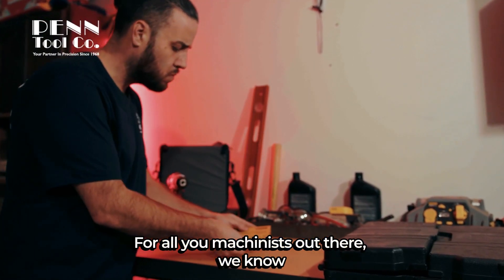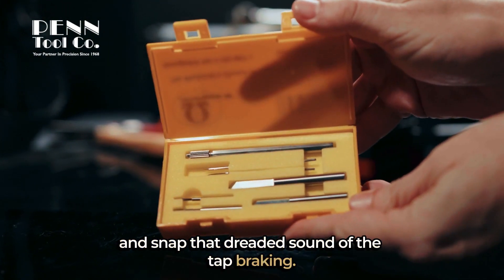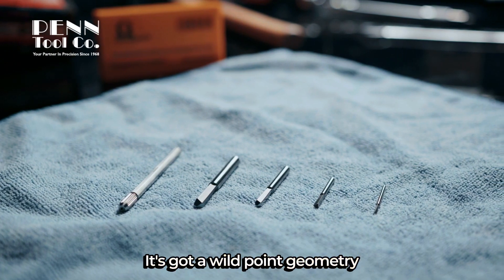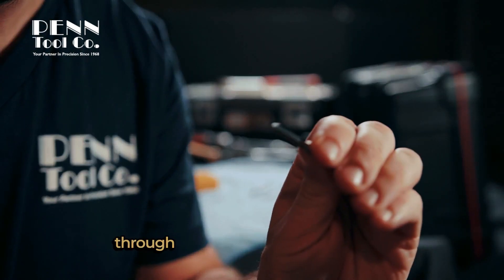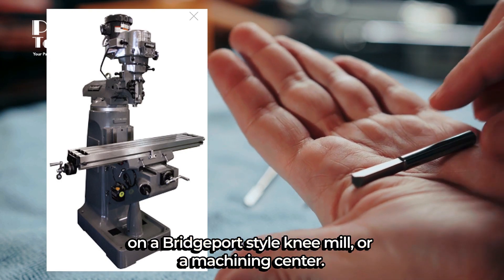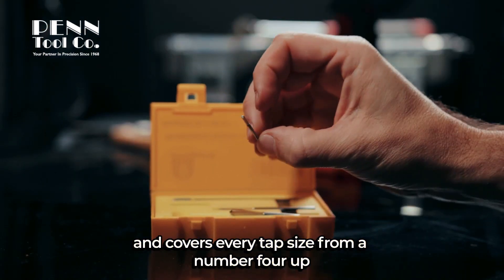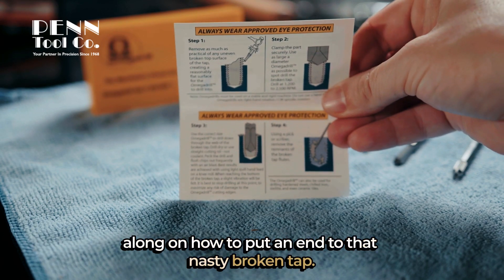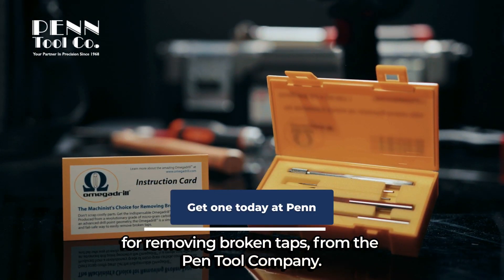Best tool to remove broken taps The Omega Drill OD SET1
Omega Drill Broken Tap Removal Drills

The Machinist's Choice for removing broken taps!

Features:
    Removes even the most stubborn Broken Taps.
    Revolutionary carbide grade and advanced drill point geometry.
    Works on spiral flute, straight flute and forming taps.
How to use:
Step 1:
Remove as much as practical of any uneven broken top surface of the tap, creating a reasonably flat surface for the Omegadrill to drill into.

Step 2:
Clamp the part securely.  Use as large a diameter Omegadrill as possible to spot the broken tap.  Drill at 1,200 to 2,500 RPM on a rigid and stable machine tool such as a machining center or knee mill.

Step 3:
Using the recommended size Omegadrill, drill down through the broken tap. Drill dry or use straight cutting oil – not coolant. Peck the drill and flush chips out frequently with an air blast. Best results are achieved with using light quill hand feed on a knee mill. When reaching the bottom of the broken tap, a slight vibration will be felt. It is best to stop drilling at this point, to minimize any risk of damage to the Omegadrill’s cutting edges.

Step 4:
Using either a scriber, or the picks and pin vise supplied with the Omegadrill set, remove the remnants of the broken tap flutes.